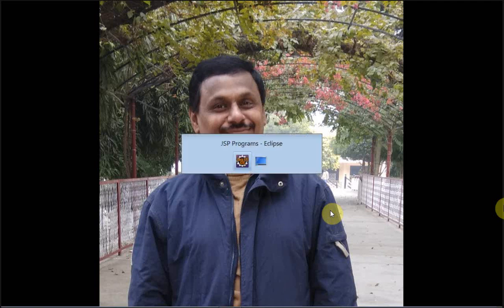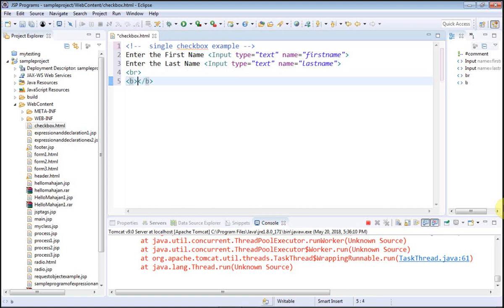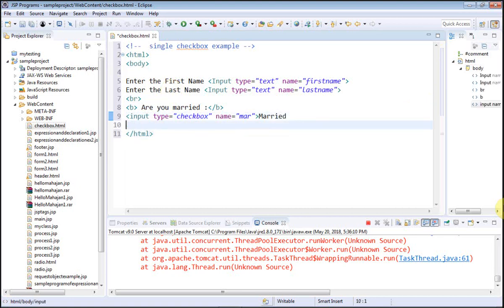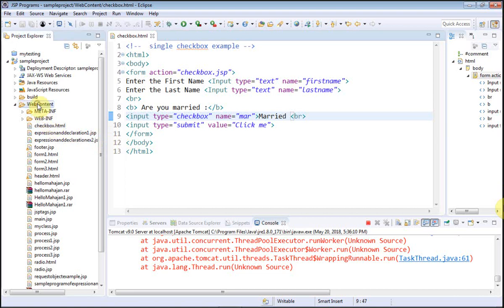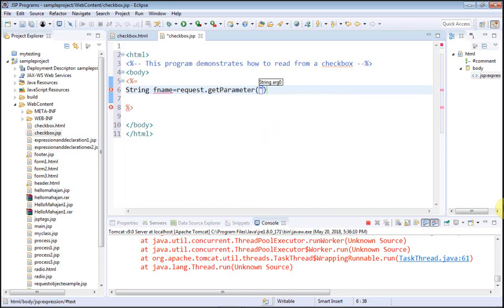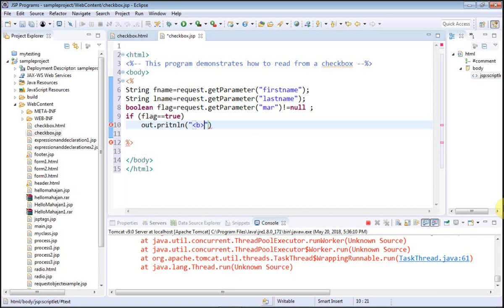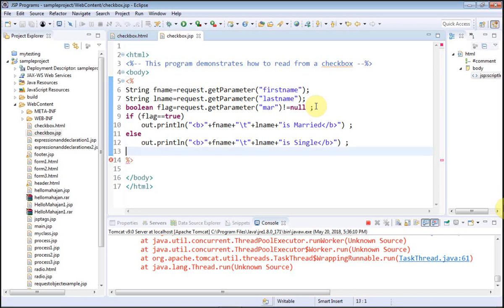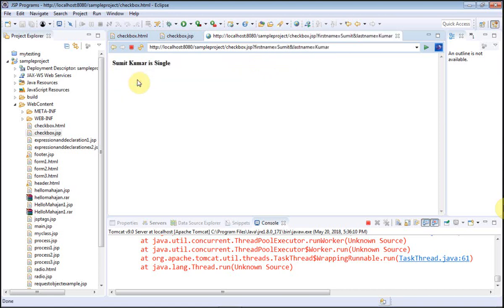Handling a Checkbox in JSP